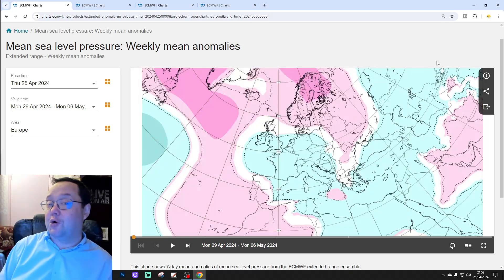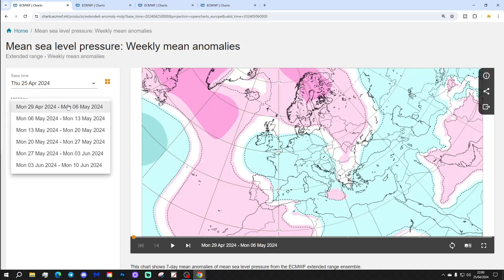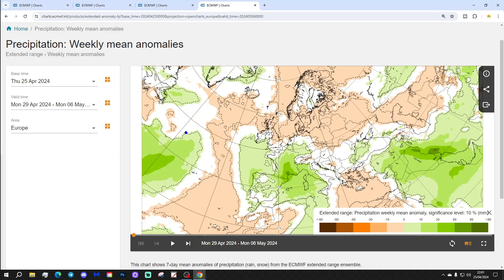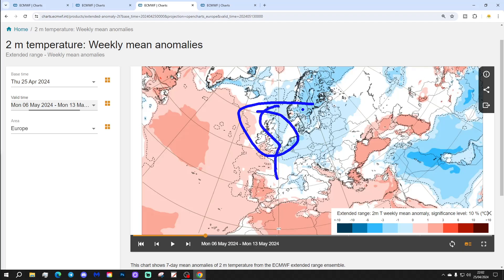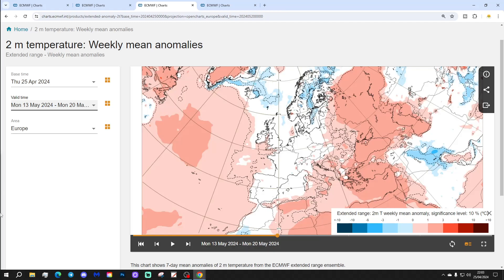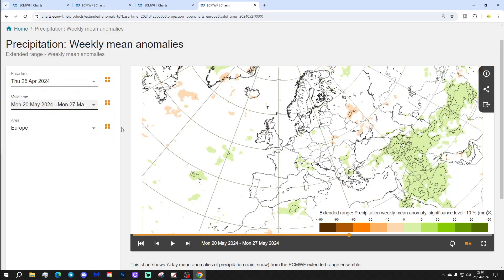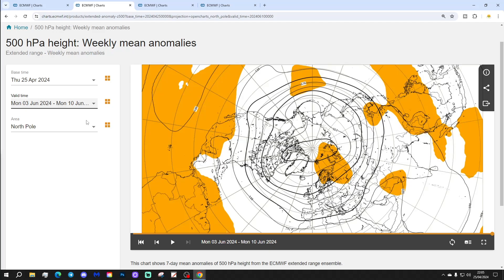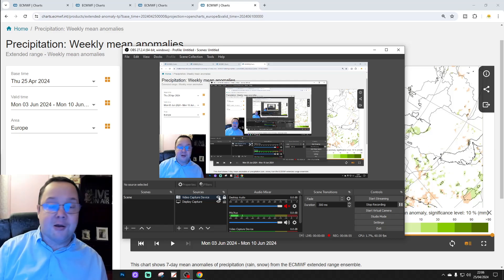ECMWF 42 Day Forecast: May Warm Up On The Cards???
This video forecast from the extended ECMWF model takes us from  29th April to 10th June and we're looking to see if a May warm up could be on the cards???

💡  Video Credits: 💡

 💡 GWV Links: 💡